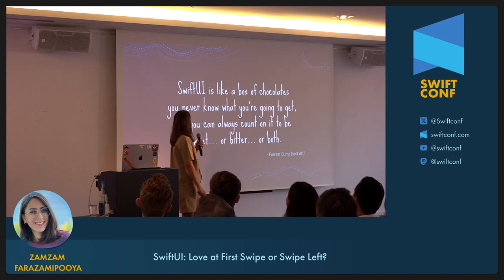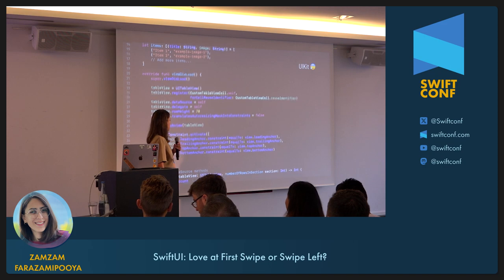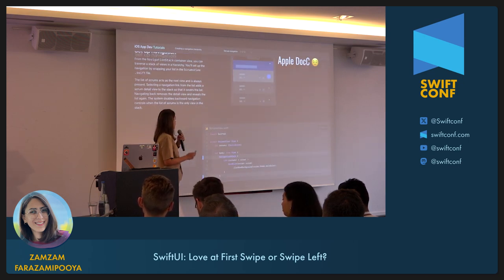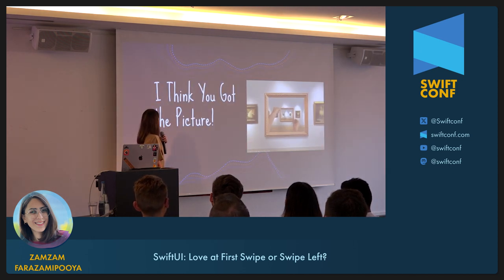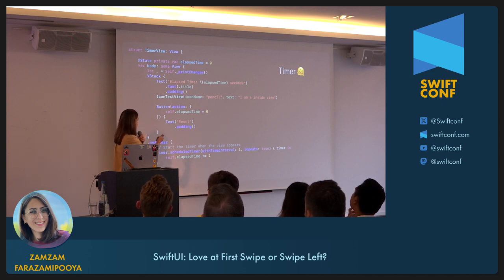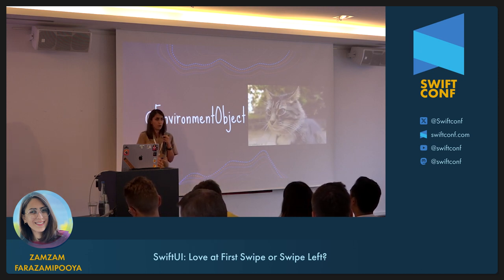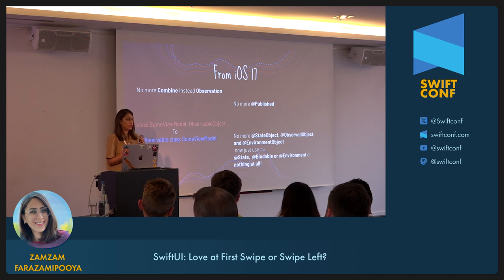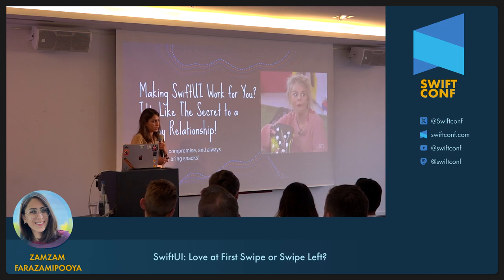SwiftConf 2023 – Zamzam Farazamipooya: SwiftUI: Love at First Swipe or Swipe Left?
Get a detailed look at the pros and cons of SwiftUI. Zamzam shares her experiences developing UIs with SwiftUI.

Bio: Zamzam is a passionate iOS engineer with a love for AI and movies.